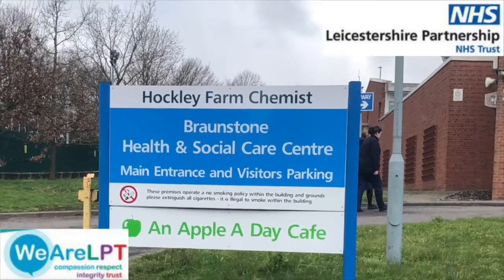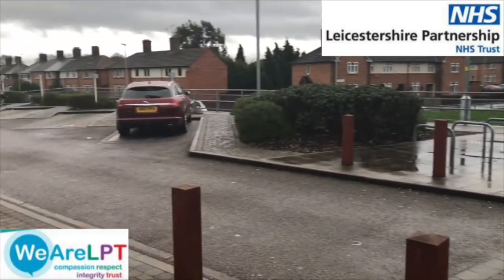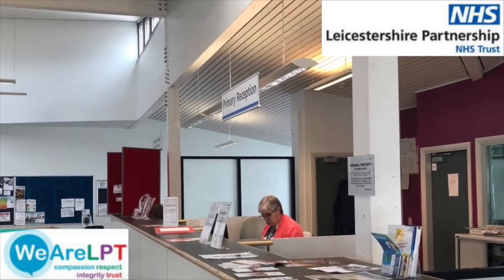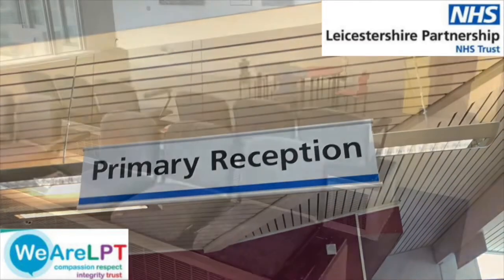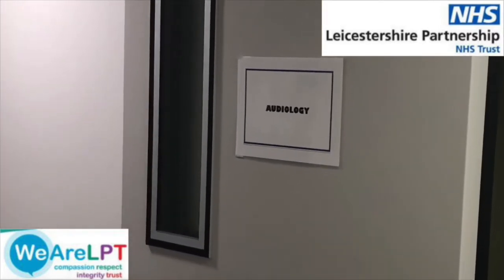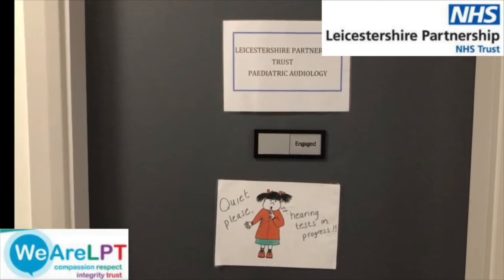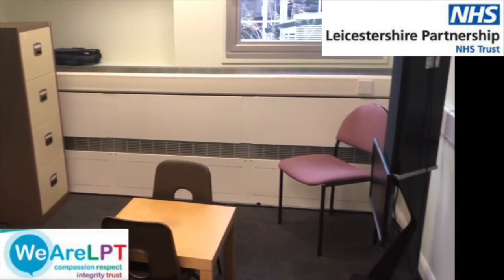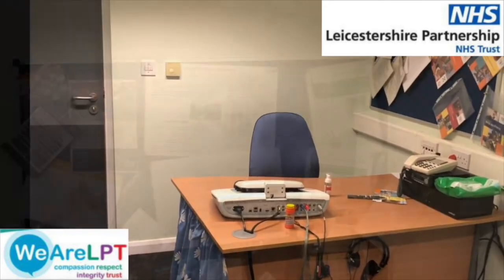Braunstone Health and Social Care Centre Video